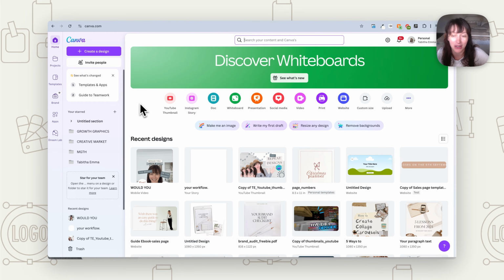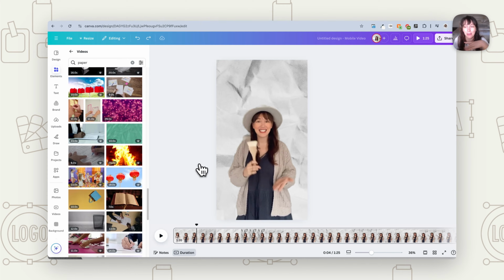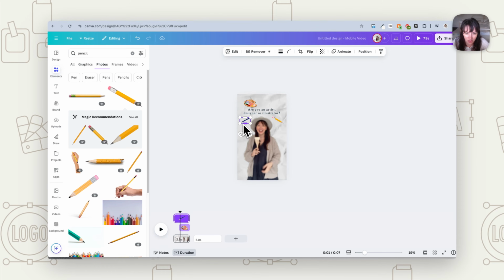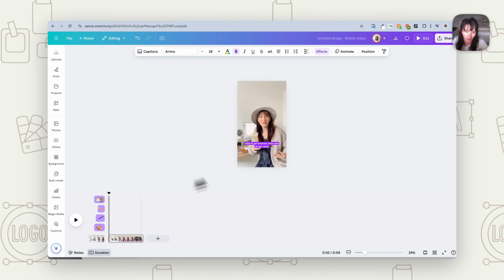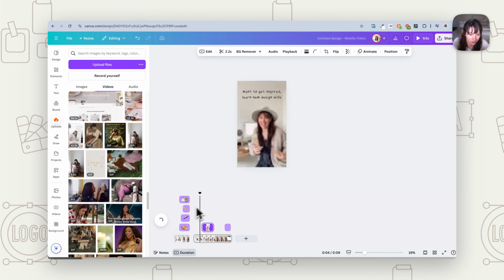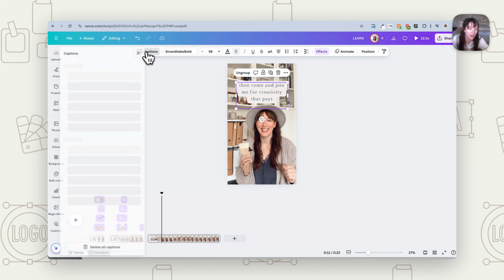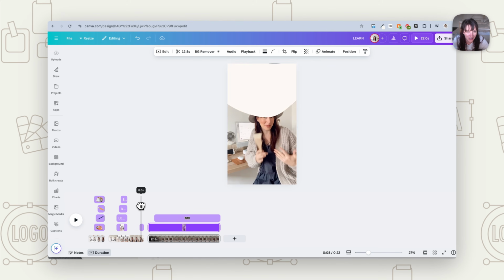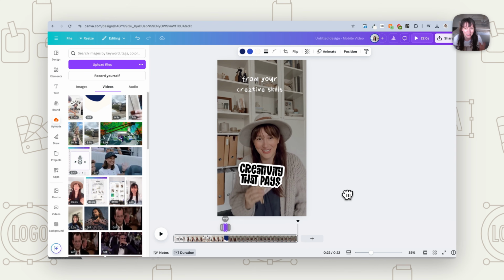How to Design Eye-Catching Instagram Reels with Canva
How to Design Eye-Catching unique Instagram Reels with Canva.

Several Canva techniques to make your Instagram reels engaging and stand out

FREEBIES!

MY OFFERS!